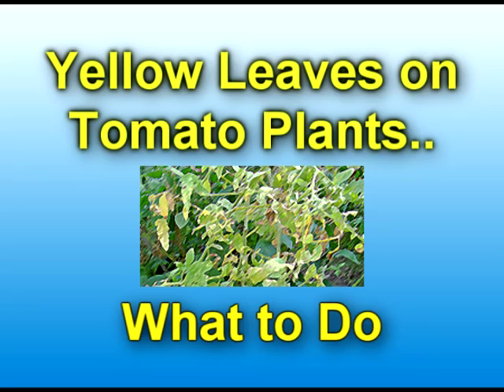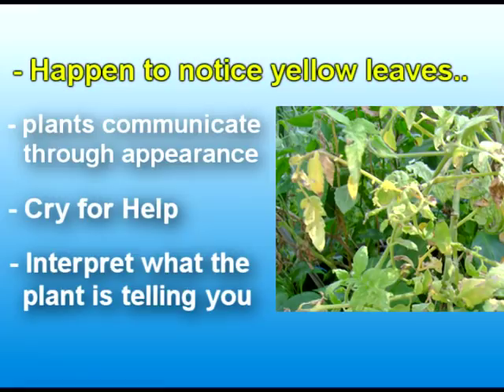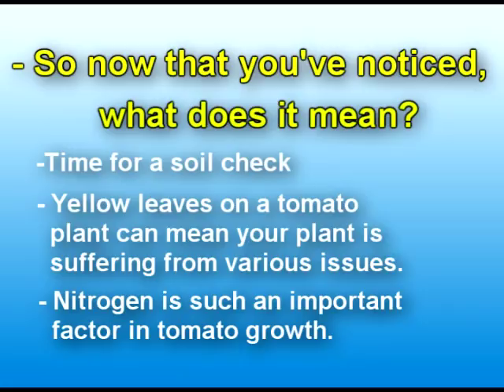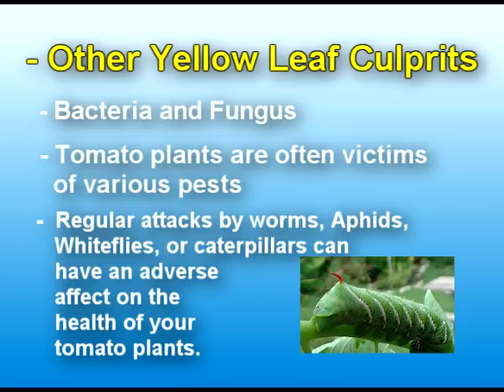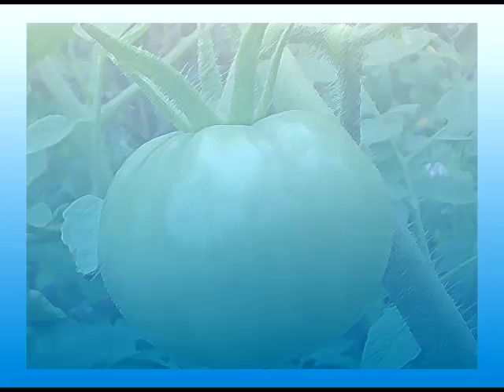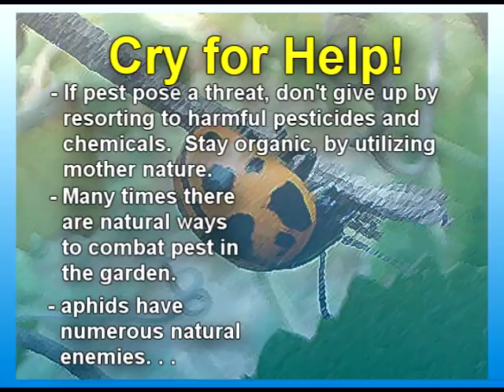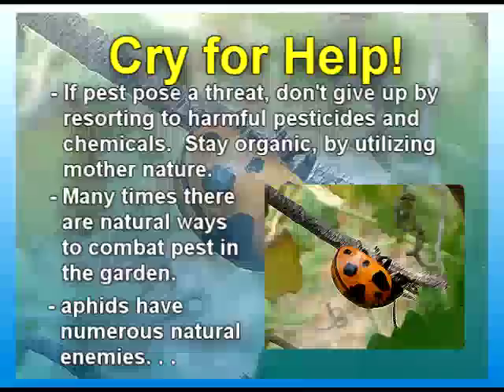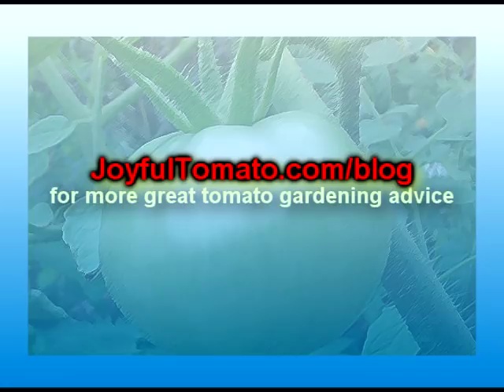Yellow Leaves on Tomato Plants...What to Do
- When Yellow Leaves on Your Tomato Plants Occurs, this video will explain the critical steps you needed to take right away...